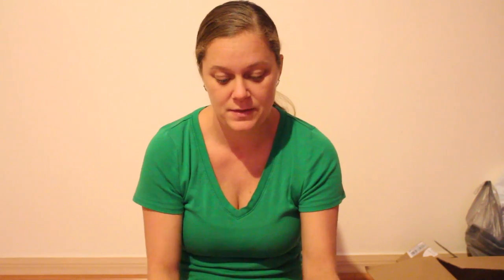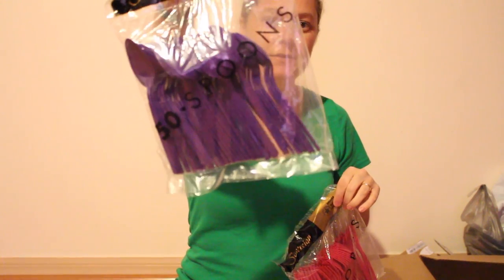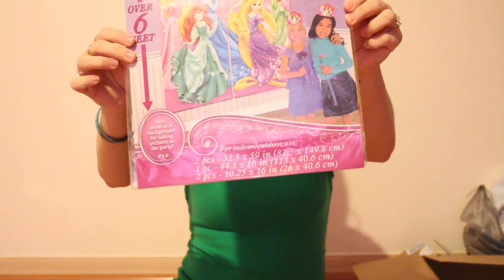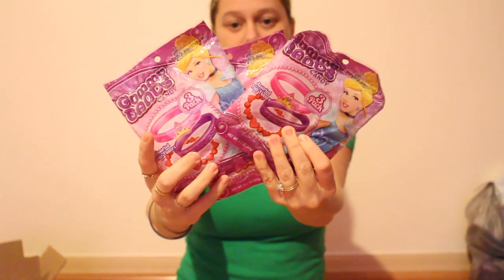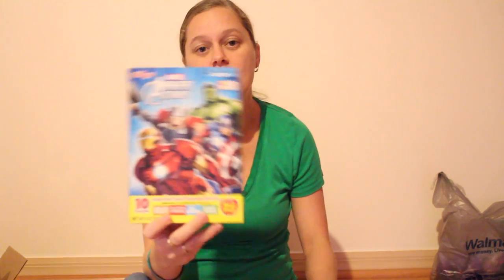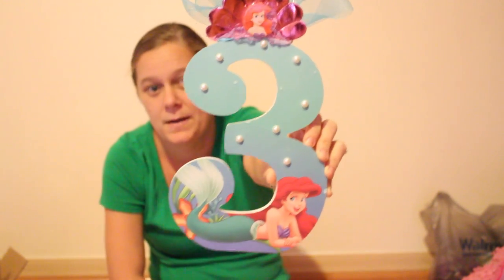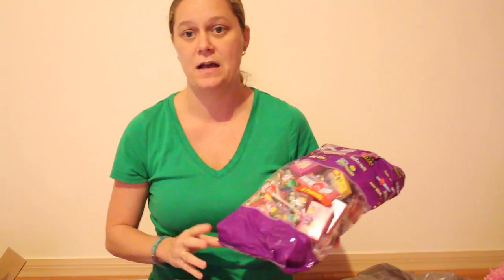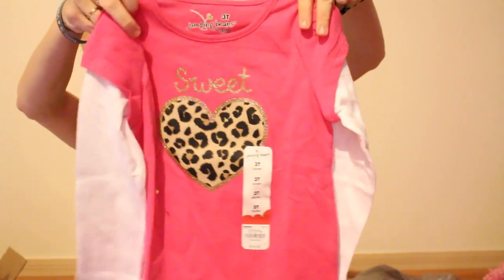3rd Birthday Supplies Haul & Ideas | Disney Princess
:* OPEN, THERE IS MORE TO READ BELOW *:.

I hope you enjoyed me showing you all the supplies thats going to make my daughter’s 3rd Birthday the ultimate Disney Princess Party. Below is some links where you can find the stuff I bought for her party.

Wooden Princess #3

Cinderella Slipper & Carriage

Cinderella Chunky Necklace

Disney Princess Dress

As always, please hit that LIKE button to let me know you like the video, heck why not since your here, even if you didn't like ithe video hit that thumbs up button anyways, it does something cool when you do! (shhhh, it makes me smile!)